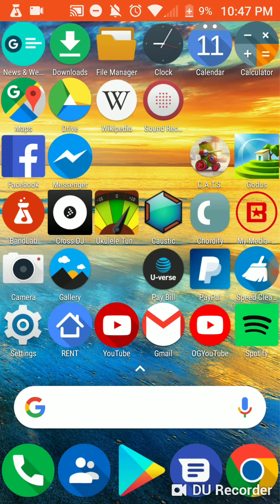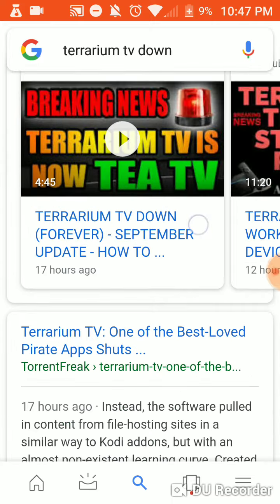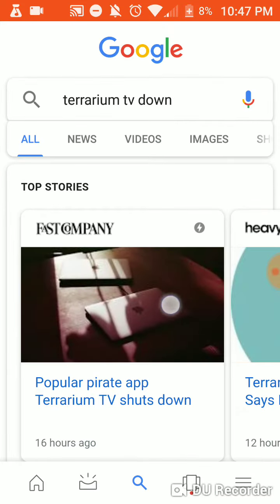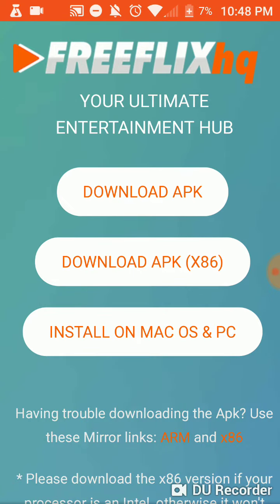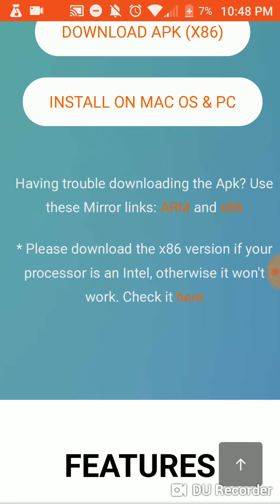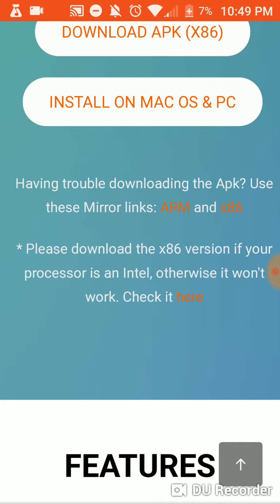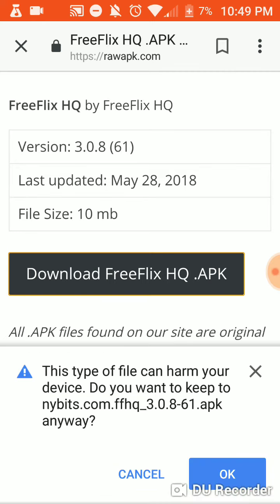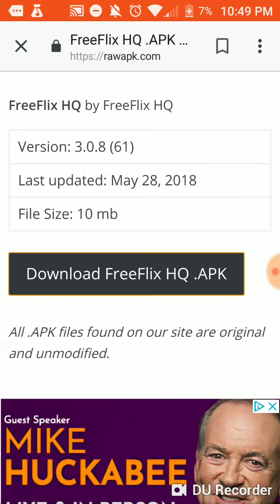Freeflix Hq APK Replacement For Terrarium TV Shutdown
As you can see terrarium TV has been shut down but this new replacement you can download by watching this video and make sure you install the ARM link